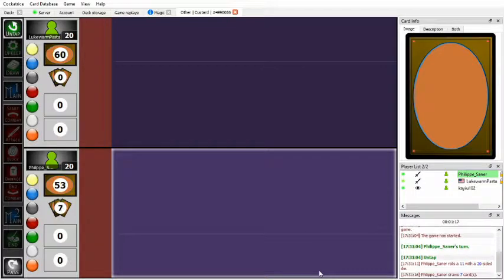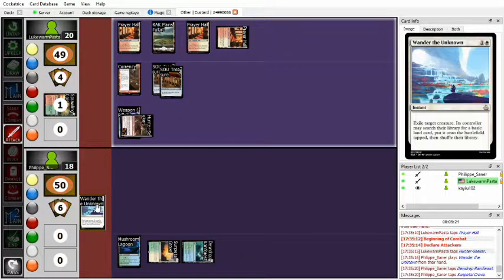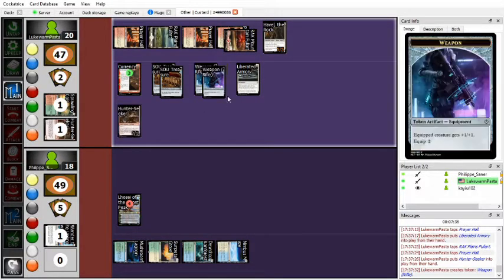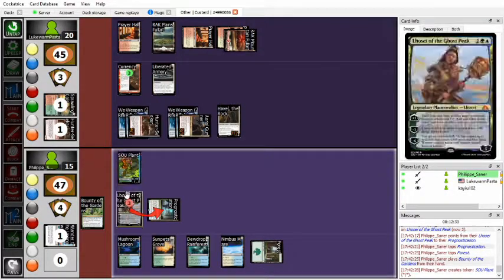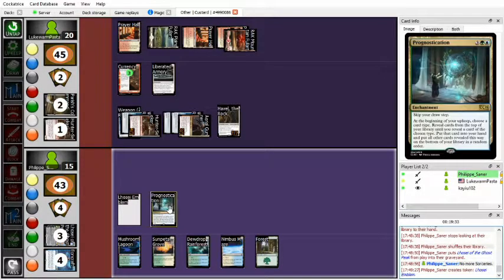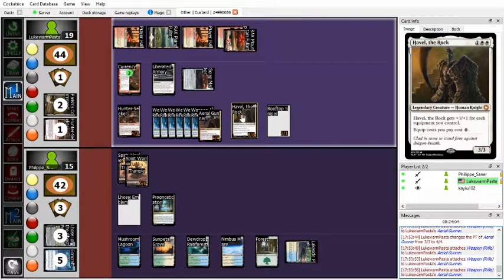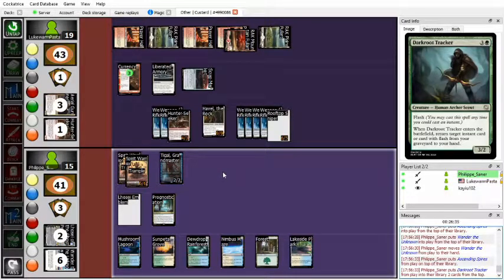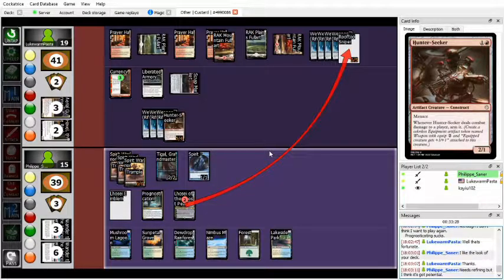Custom Standard NET Friendlies - Philippe (Bant Turns) Vs. LukewarmPasta (RW Arm)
Casual Match for the Netropolis Rotation of Custom Standard.

The art on the left is by Prisca Ardiana and can be found
The art on the right is by Pablo Mendoza.

What is Custom Standard? Custom Standard is a rotating Magic: The Gathering format made entirely out of custom sets. The current rotation consists of Jannada, Custom Core 18, Hollows of Lordran, Rakoa, Eralou, Scriptures of Urshad, and Netropolis.